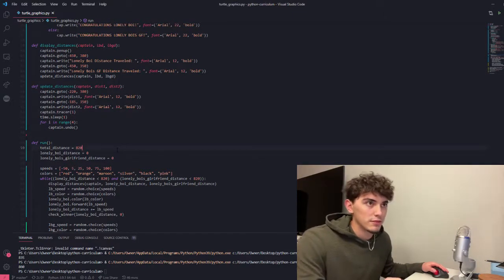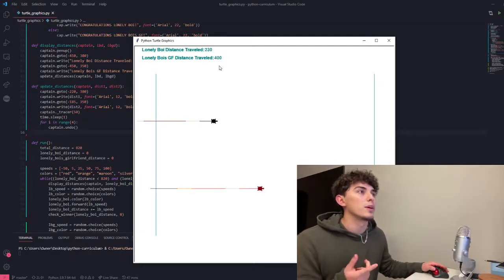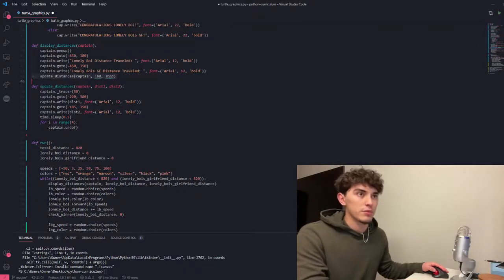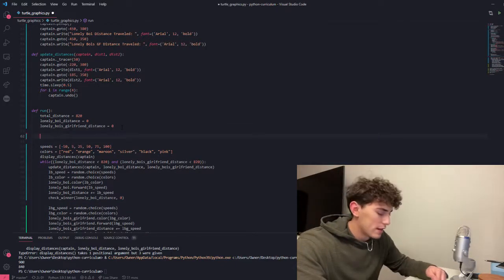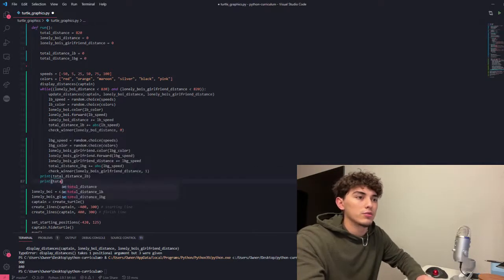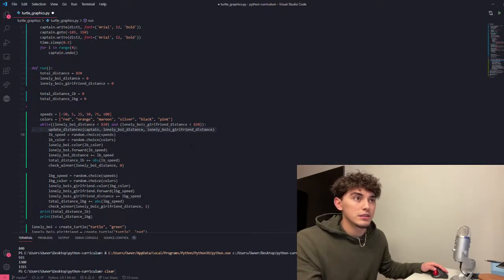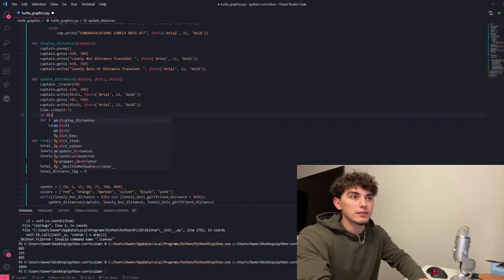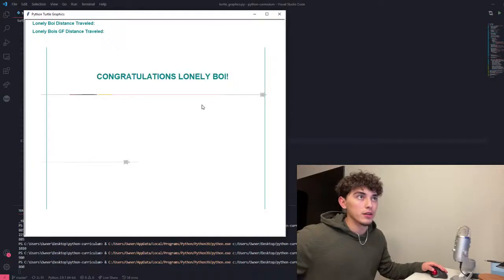Turtle Graphics Racing Game: Seamlessly Update Distances 09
In this video, we introduce another function,  _tracer(). We use this function to make our updates seem a bit more seamless. We also create variables to keep track of our 'total' distance traveled